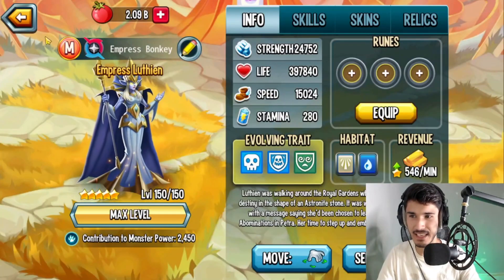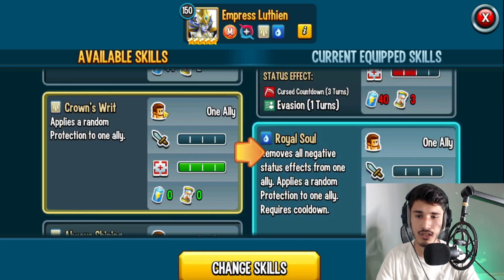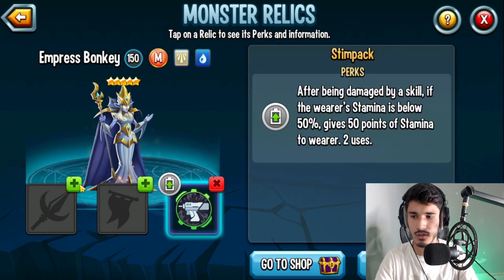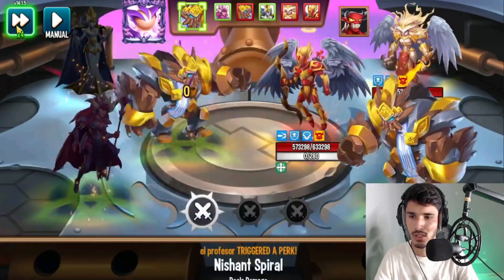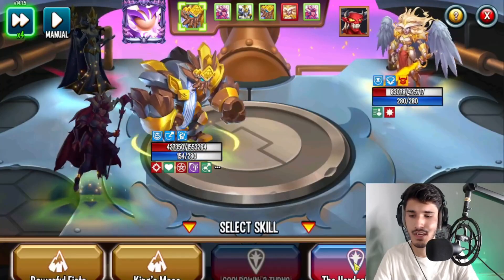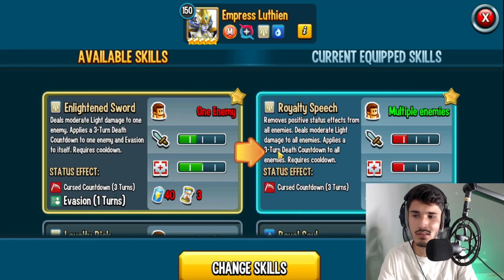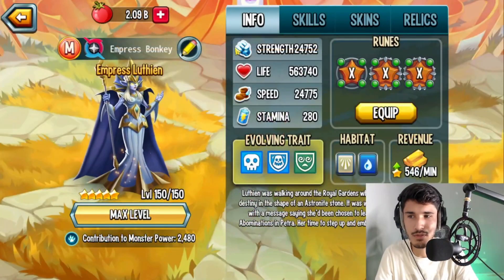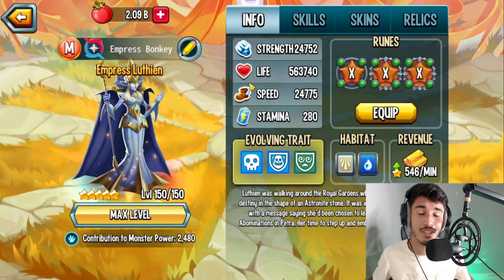Monster Legends: Empress Luthien Level 150 - MAXED OUT! | FREE Legends Pass Mythic - Full Review!